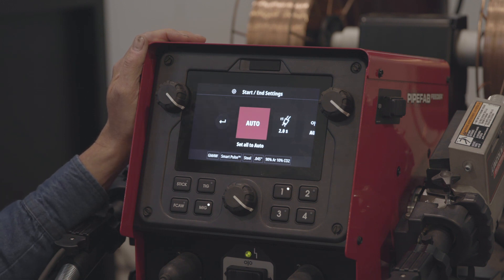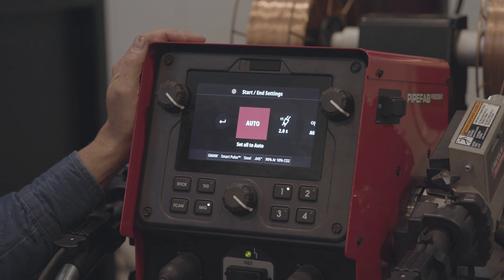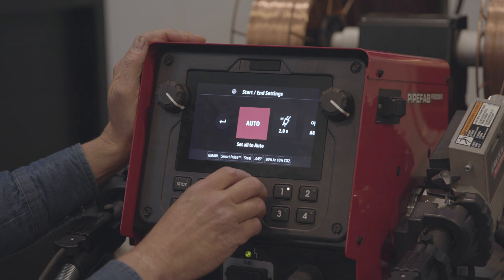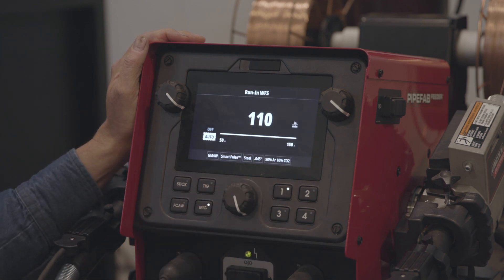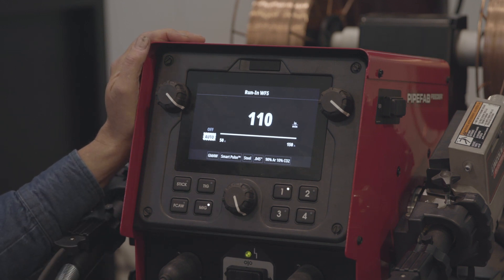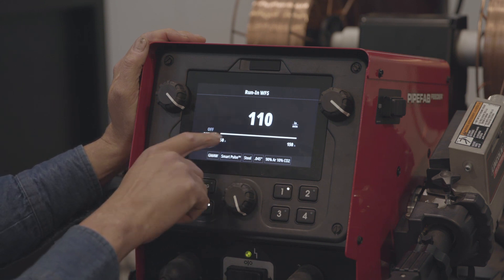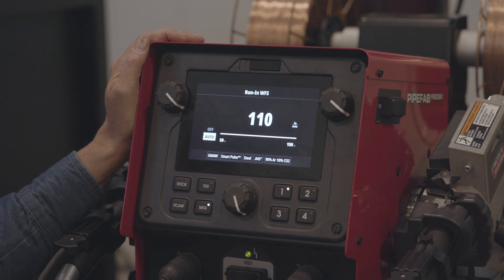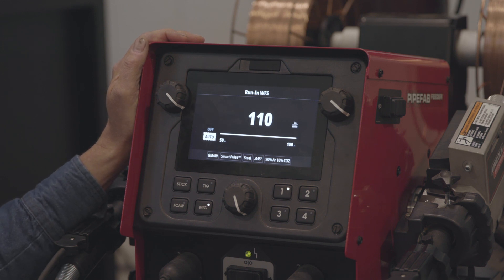PIPEFAB® - Arc Control & Start End Settings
Quick Hit Video highlighting adjusting arc controls and start/end settings on the PIPEFAB® UI